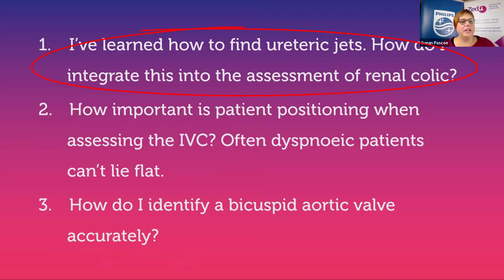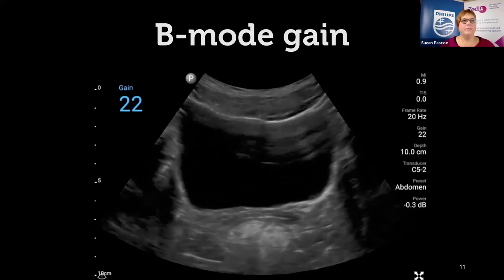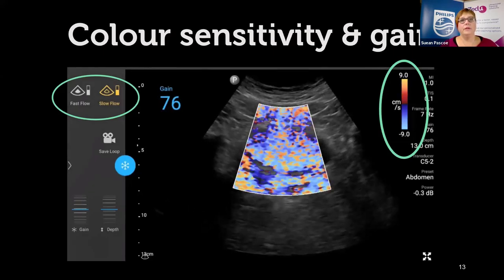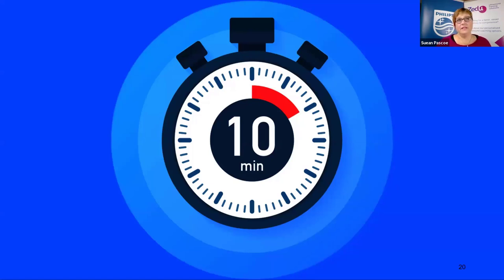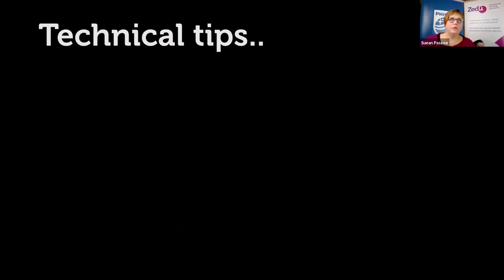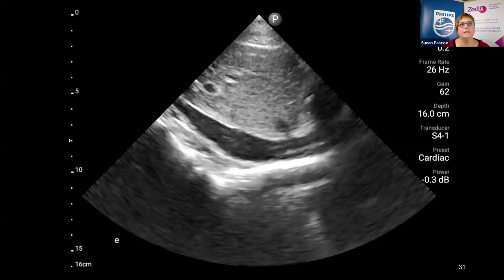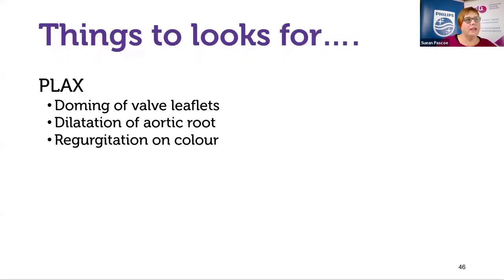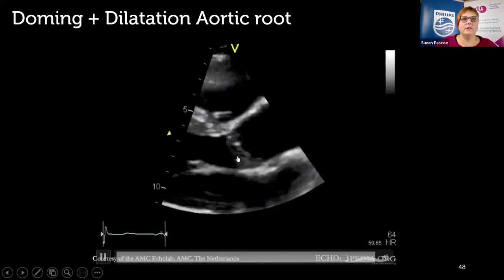How to: Ureteric Jets, Colic, IVC, Bicuspid AV Ultrasound - Zedu POCUS Coaching Corner - 21 May 2020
In this week's POCUS coachingcorner - great questions from our community of clever
01:44 - I've learned how to find ureteric jets - how do I integrate this into the assessment of renal colic?
18:45 - How important is patient positioning when assessing the IVC? Often dyspnoeic patients can't lie flat...
34:29 - How do I identify a bicuspid aortic valve accurately?

PLUS some fantastic group discussion including star turns from Jono and Jenny.

Next time drop in - we have questions on spectral Doppler, ovaries and torsion and the bile duct...PLUS if you have a question, a case you want to share or a paper you are keen to talk about please - join us.

Be sure to tune in the first Thursday of the month, 7:30pm AEST for our coachingcorner - brought to you in association with our friends at Philips Ultrasound.